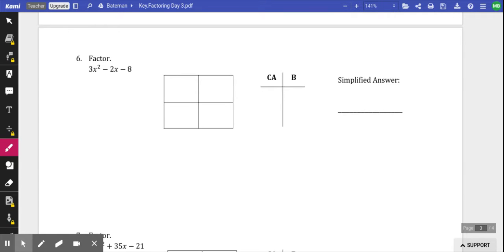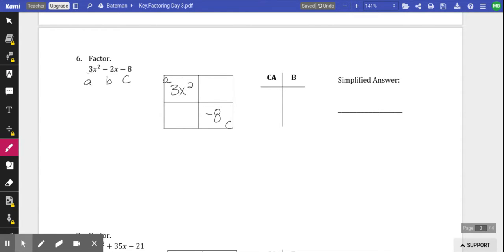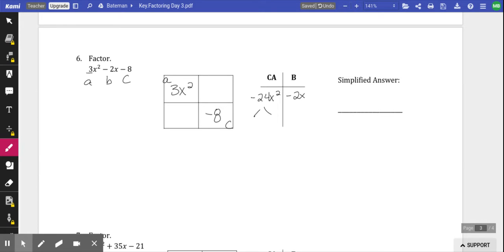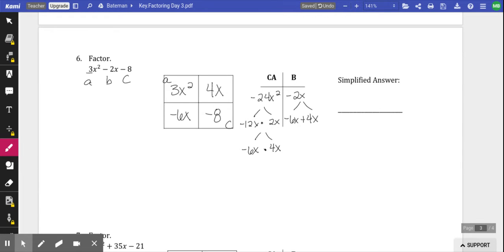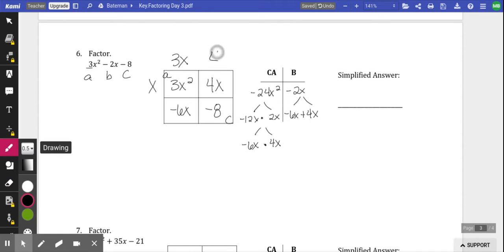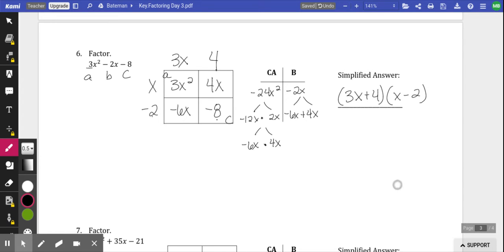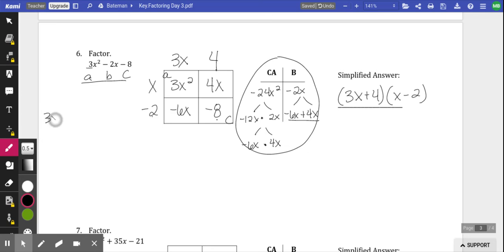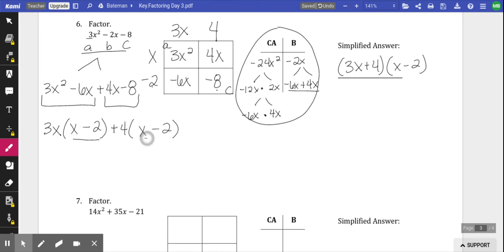Factoring trinomials when a is greater than 1